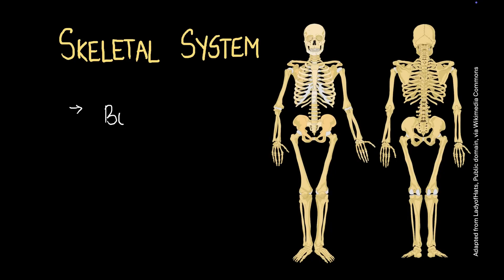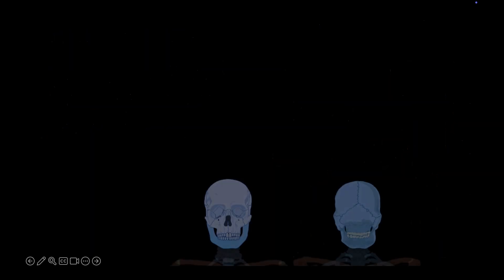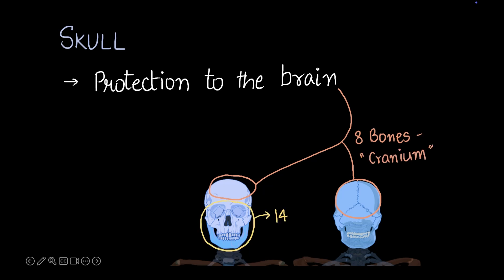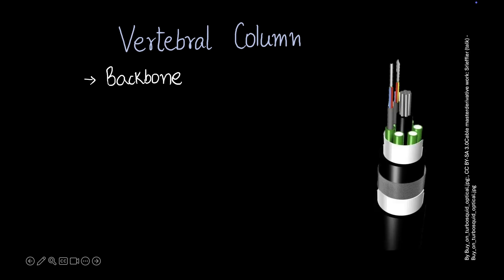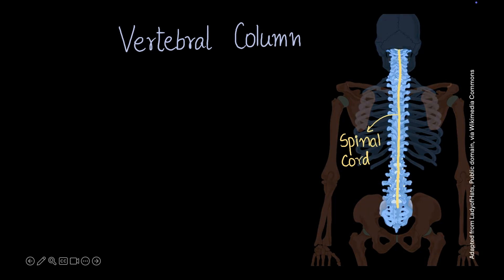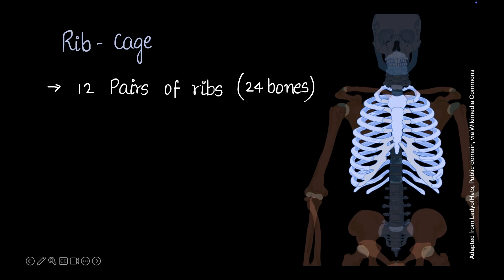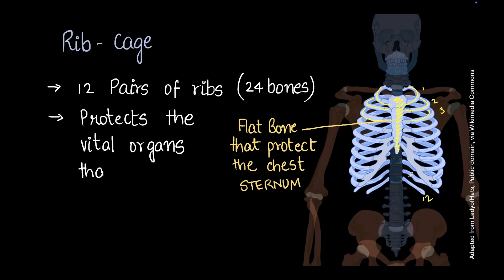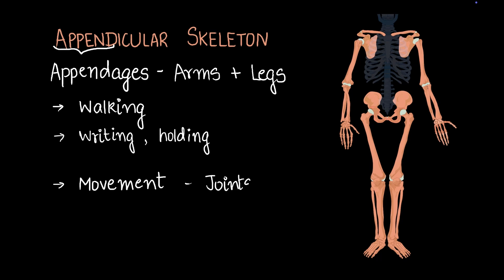Human Skeletal System | Our Skeletal System and the Skin | Middle School | Science | Khan Academy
Description:
Discover the incredible structure of the human skeletal system in this engaging video for middle school students! Learn about the axial skeleton, including the skull, vertebral column, and rib cage, which protect vital organs like the brain and heart. Then, explore the appendicular skeleton, made up of the limbs and girdles that enable movement. With simple explanations and clear visuals, this video breaks down complex concepts for young learners. Perfect for science lessons or curious minds, it’s a fun and accessible way to understand the bones that give our bodies shape and support!

Timestamps:
0:00 Intro
0:45 Axial Skeleton
1:28 Skull
2:35 Vertebral Column
4:45 Rib Cage
6:07 Appendicular Skeleton